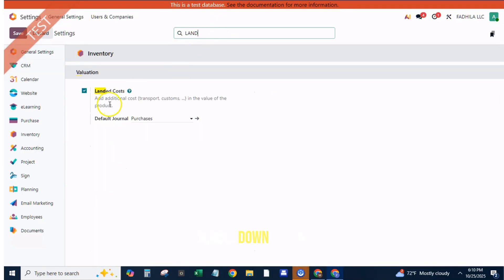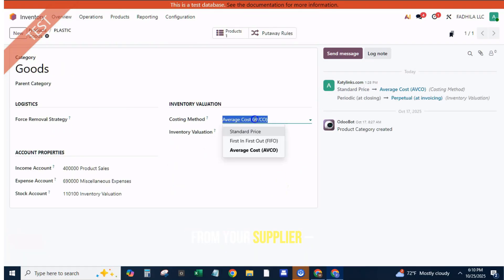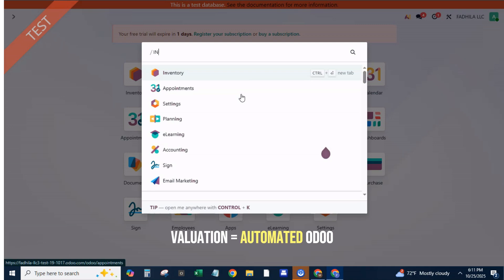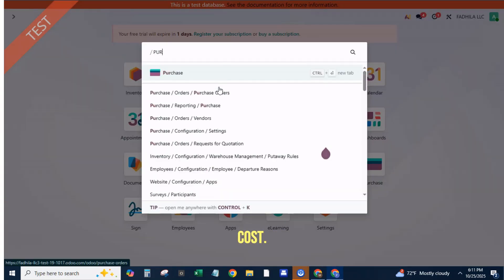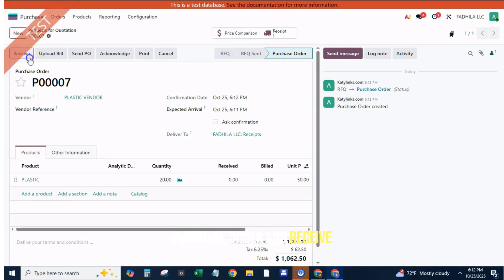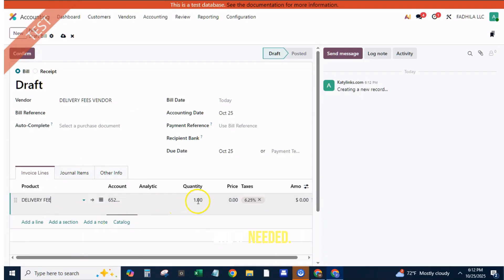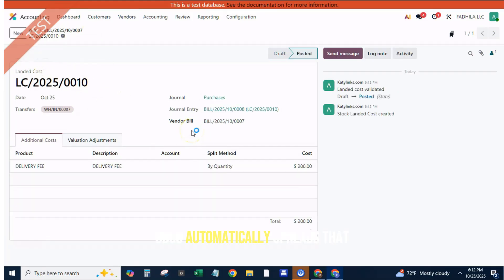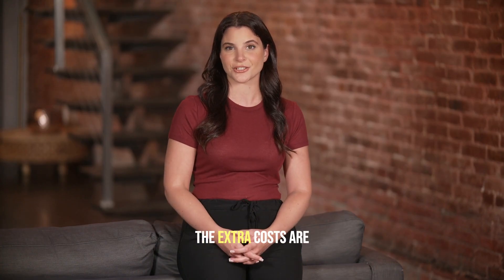Odoo 19 Landed Costs Explained | Setup, Configuration & Application Step-by-Step (Katylinks.com)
Learn how to set up and apply landed costs in Odoo 19 Inventory — the right way.
In this Katylinks training video, Melissa walks you through what landed costs are, why they matter, and how to configure them correctly in your Odoo system.

You’ll discover:
✅ What landed costs include — freight, customs, and delivery charges
✅ How to enable Landed Costs in Inventory → Settings
✅ How to ensure your valuation method is set to Average Cost (AVCO)
✅ How to create delivery cost as a service product
✅ How to apply landed costs to incoming transfers
✅ Why matching your landed cost reference to the incoming transfer reference is essential
✅ How landed costs update your inventory valuation reports

Landed costs help you capture the true cost of your products, giving you accurate profit margins and inventory valuation.

 for hands-on training, implementation, and templates.